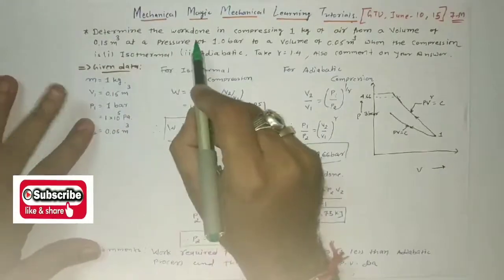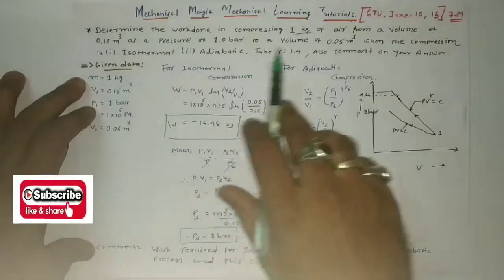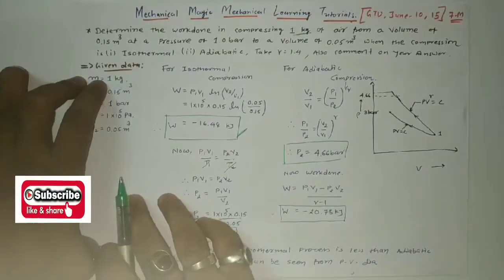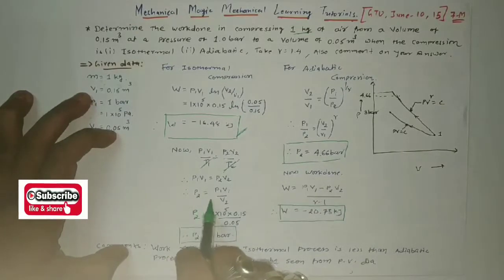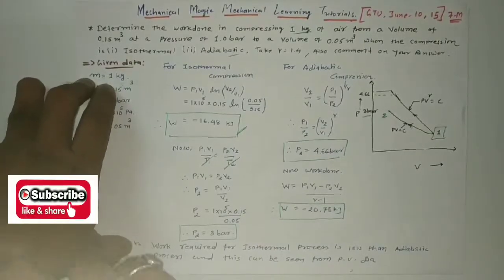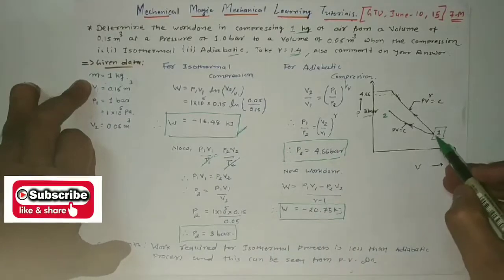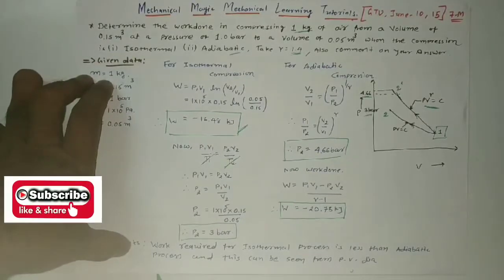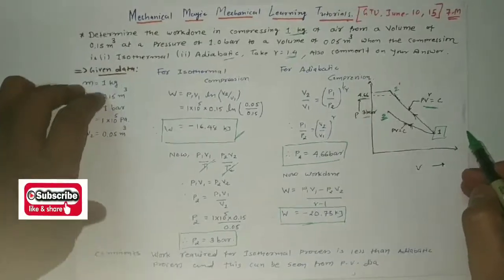PROBLEMS ON PROPERTIES OF GAS | PROBLEMS ON ISOTHERMAL | PROBLEMS ON ADIABATIC PROCESS | GATE | JEE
In this video is about solutions of example on properties of gas

Other important Theories and examples of Properties of Gases

EXAMPLES ON PROPERTIES OF GASES.
10. IDEAL GAS LAW PROBLEMS | EXAMPLE OF PROPERTIES OF GAS | PROBLEMS ON POLYTROPIC PROCESS | IIT |JEE

Other Importance Links on Heat Engine Lectures